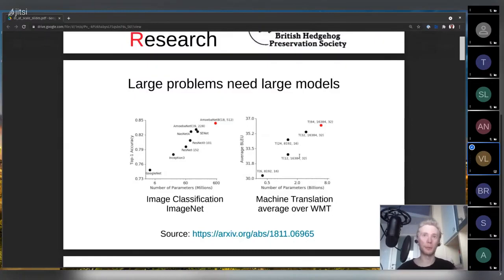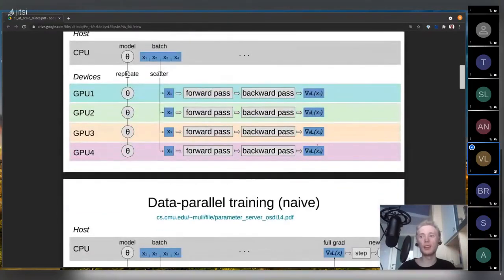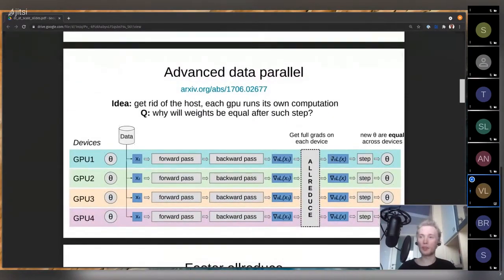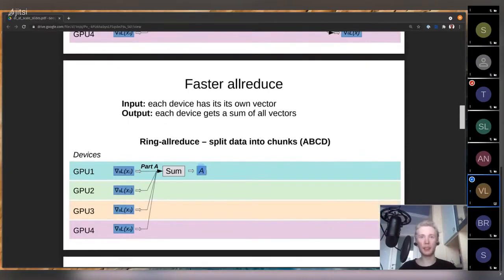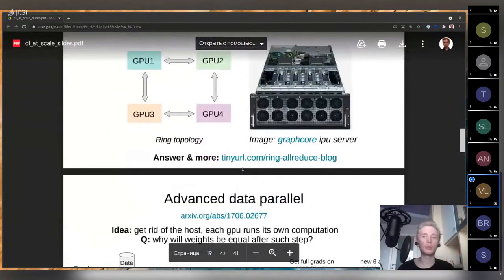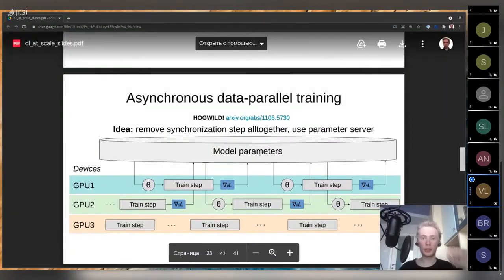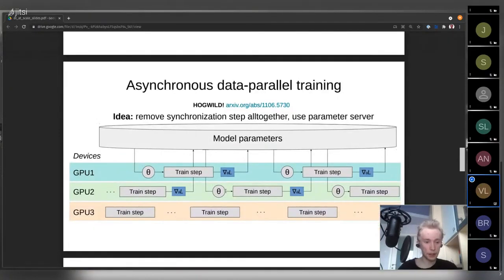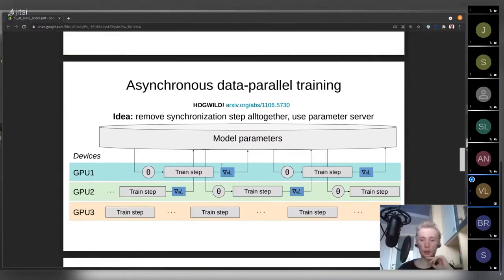Vadim Liventsev "Distributed computing with HOGWILD!"